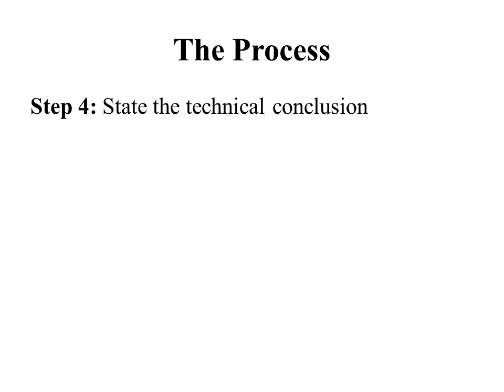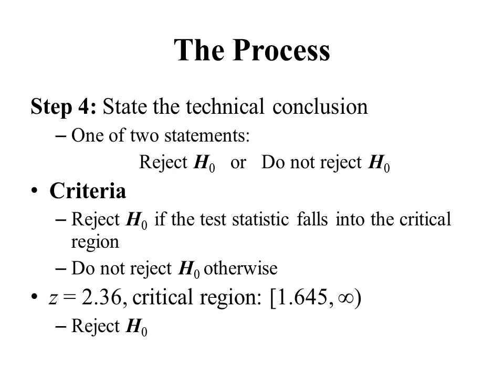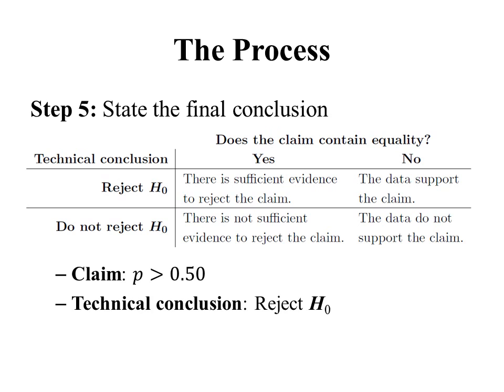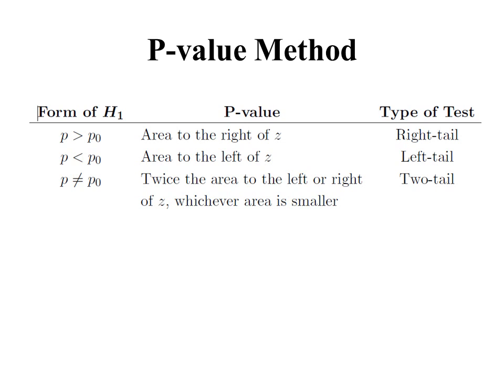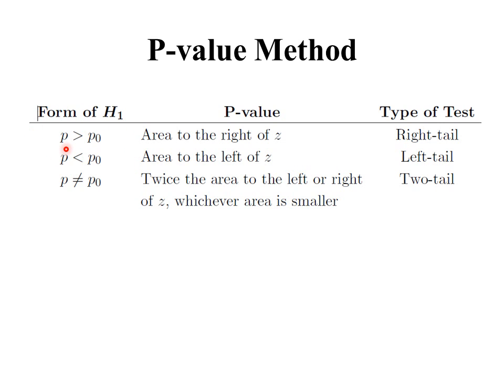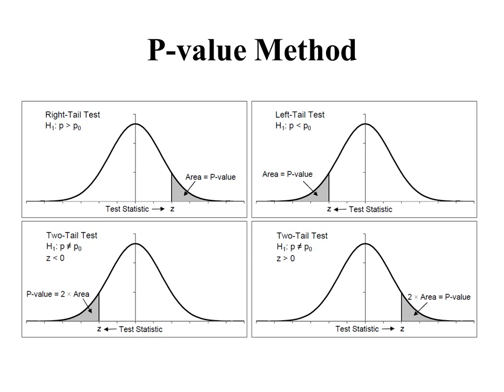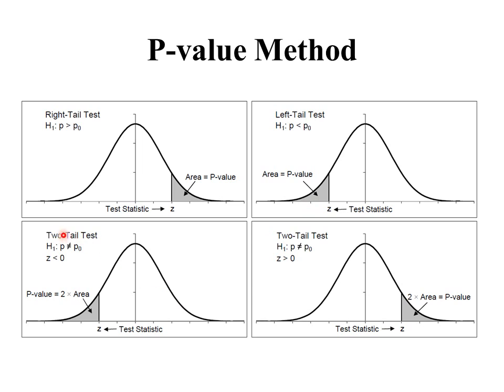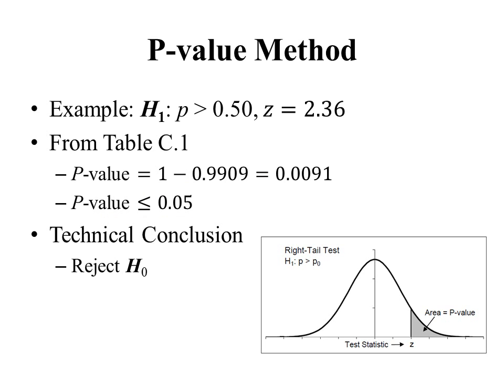Section 5.1b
Section 5.1b lesson for Essentials of Mathematical Statistics by Brian Albright